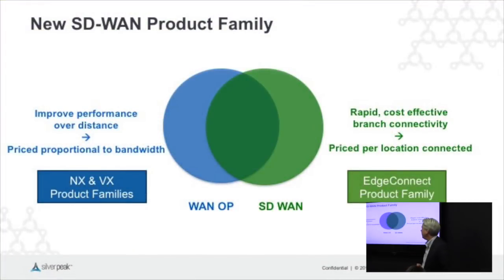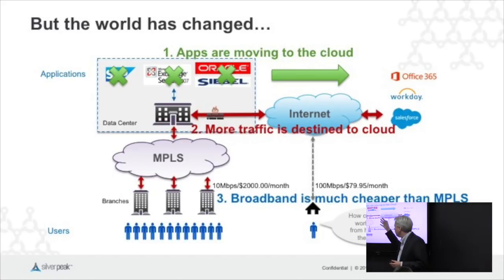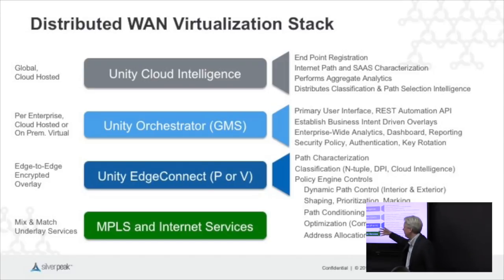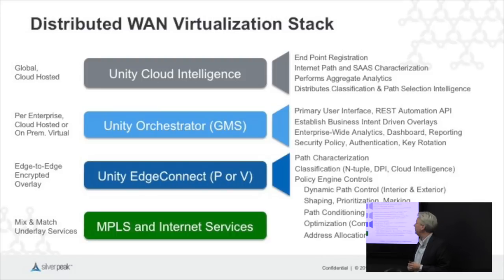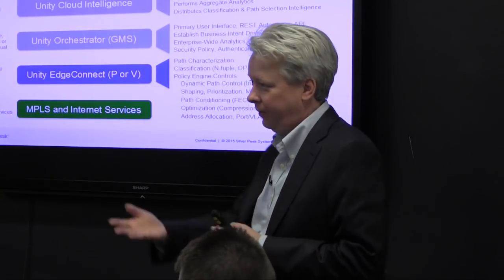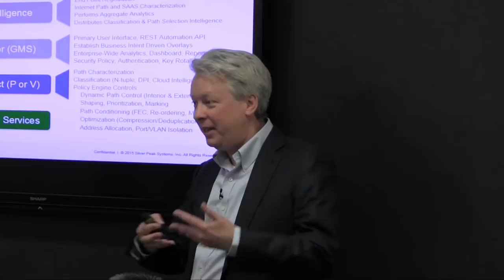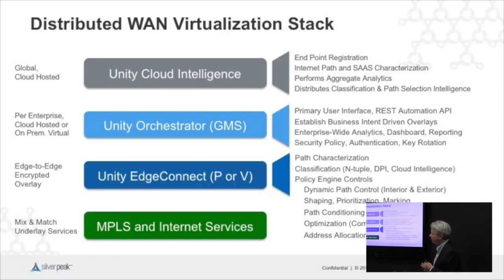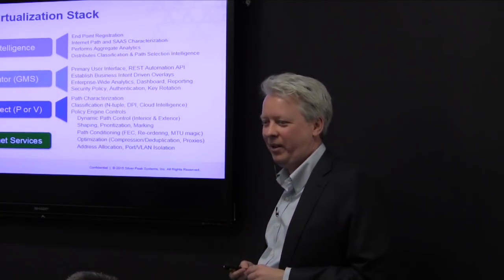Silver Peak Software Defined WAN Overview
David Hughes, Founder and CEO, introduces Silver Peak and discusses their approach to Software Defined WAN technologies.  He also discusses the new release of the company’s new Unity EdgeConnect solution. Recorded at Tech Field Day Extra at ONUG on June 15, 2015.